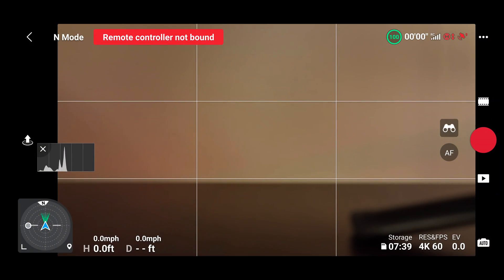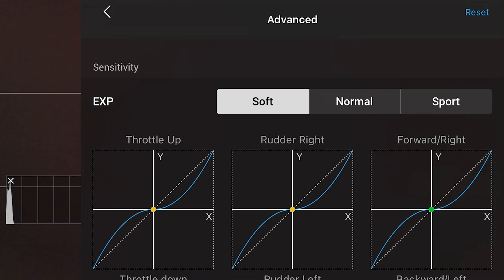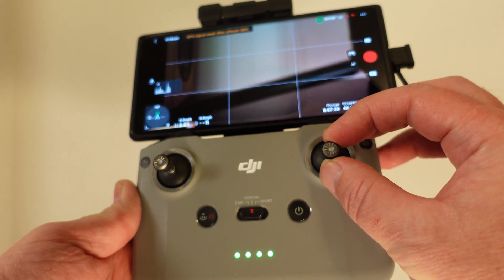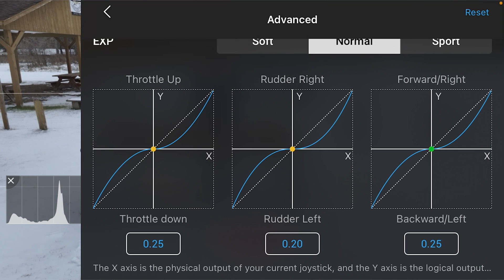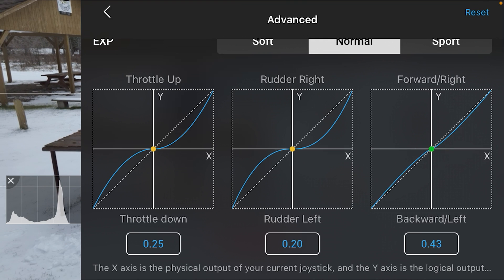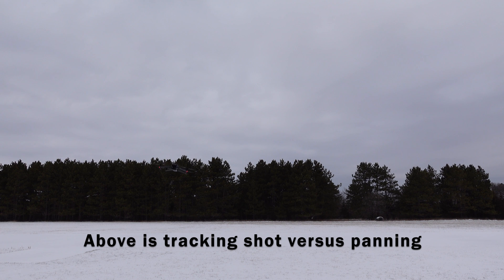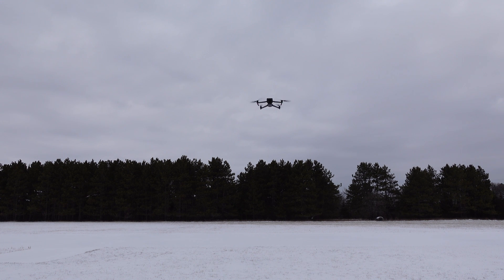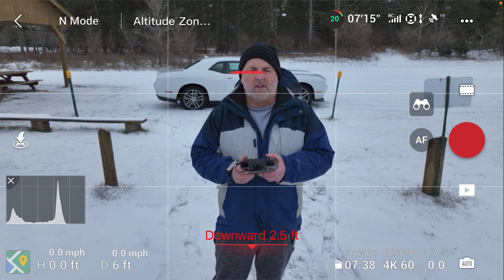DJI Fly App - Missing EXP Advanced settings in Android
EXP Advanced Settings Now Available in Android DJI Fly App 1.5.4! as of 12/10/2021.

The DJI Fly App in Android on Mavic 3 is missing control advanced EXP settings which allow you to adjust the sensitivity of the RC-N1 remote control sticks to your input. This video indicates you can change the EXP settings in the Apple DJI fly app (borrow iPhone/iPad from friend) , and the changes will be retained when you switch back to using the RC-N1 with your android device .

EXP Advanced Settings Now Available in Android DJI Fly App 1.5.4!